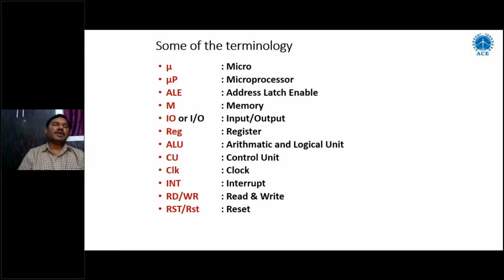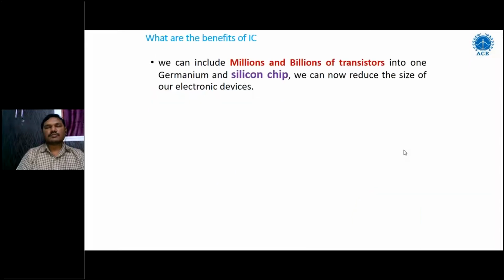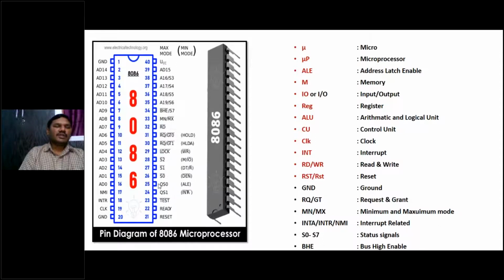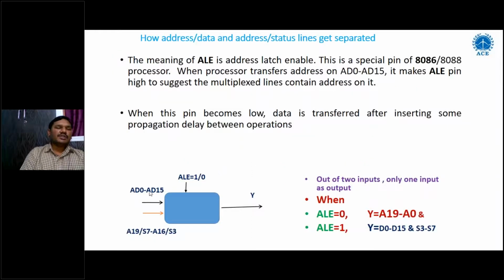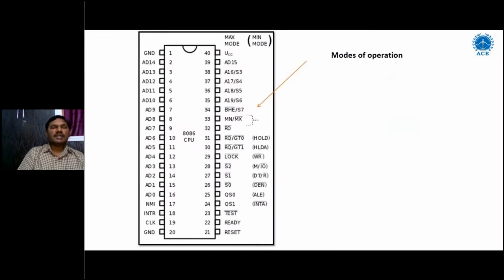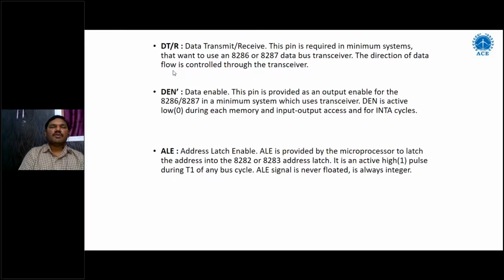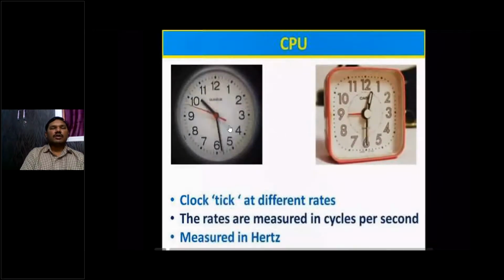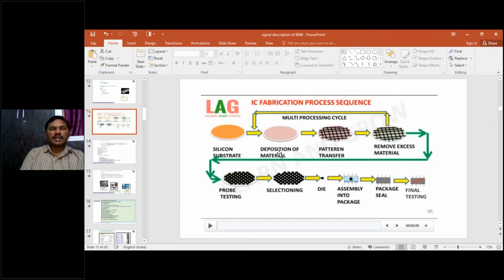pin diagram of 8086